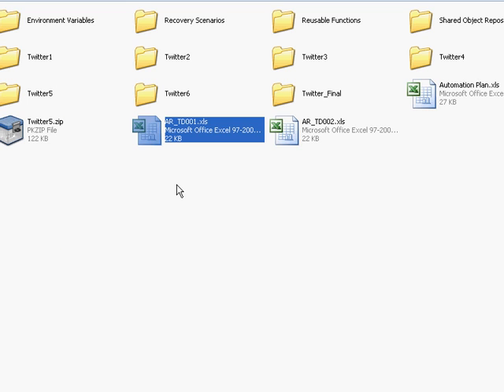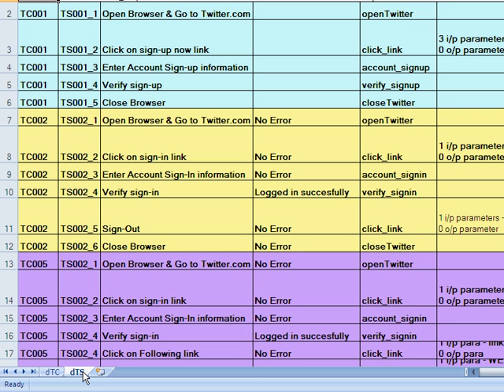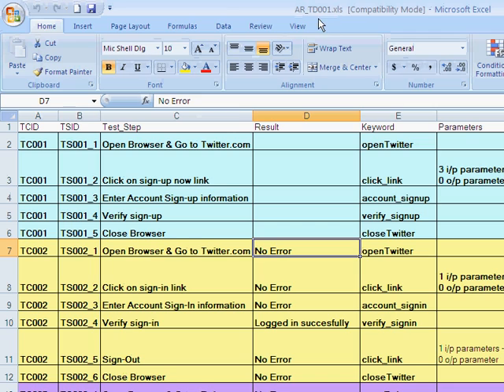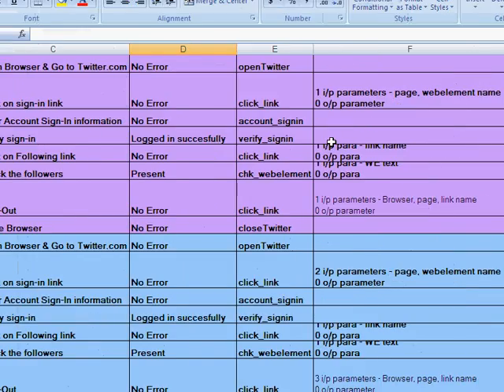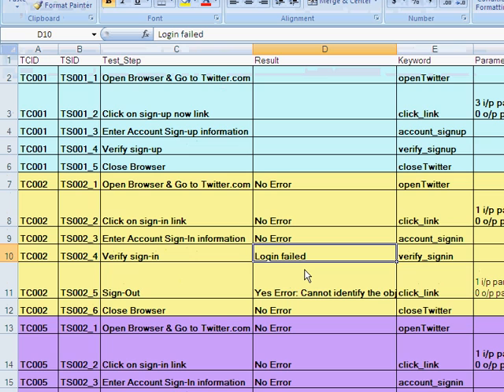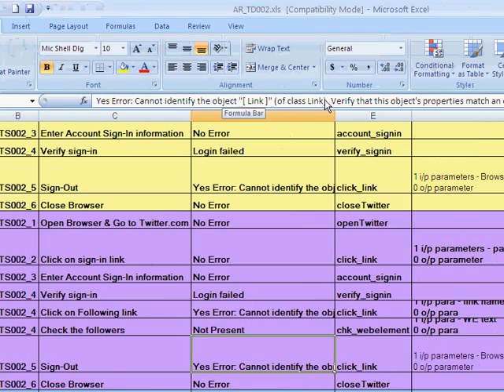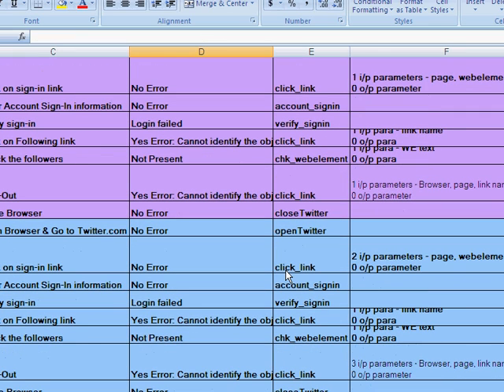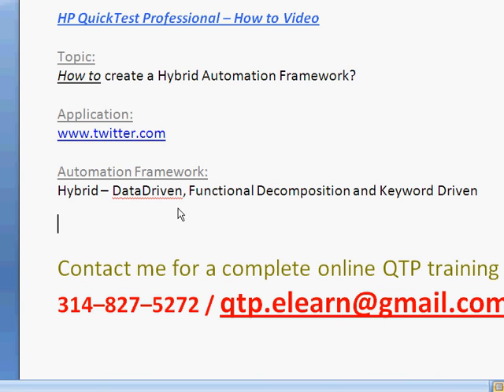QTP Hybrid Framework 2 Tutorial Overview Advantages over Keyword and Data Framework